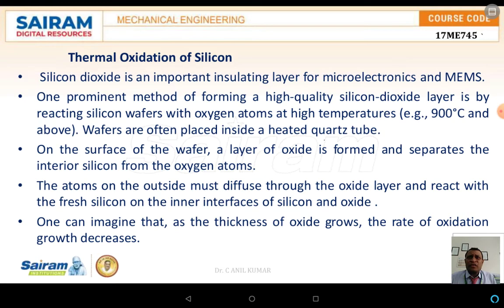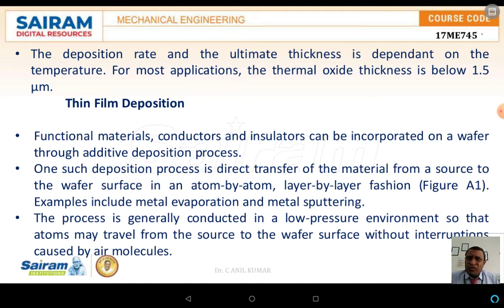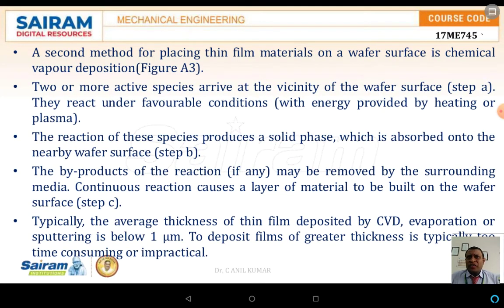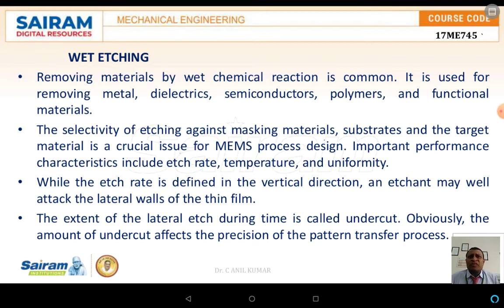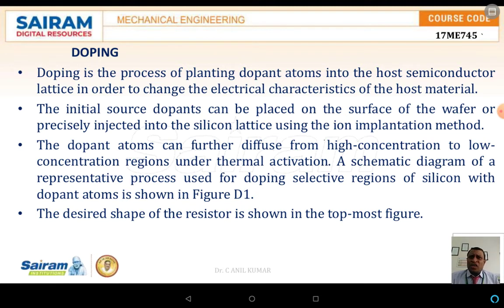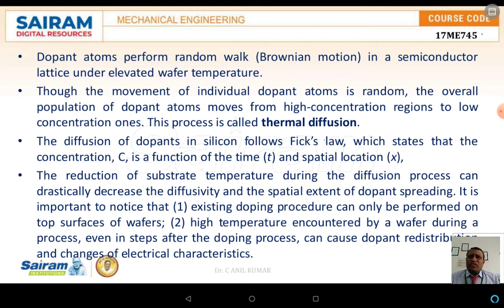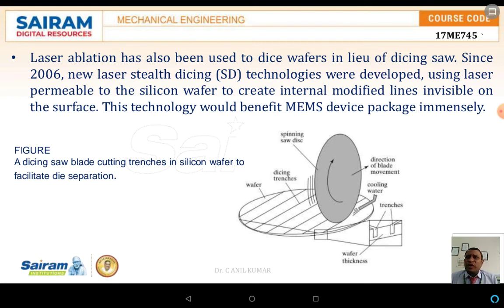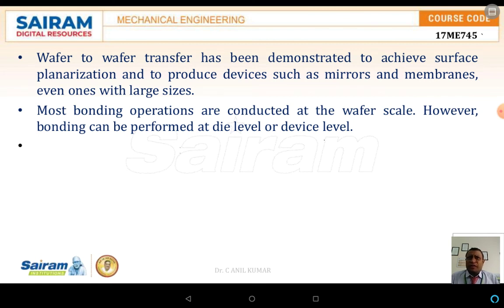Lecture video 5_17ME745_Module4_Fabrication of MEMS, Thermal oxidation..._ Dr C Anil Kumar